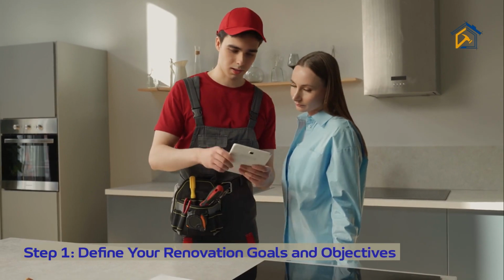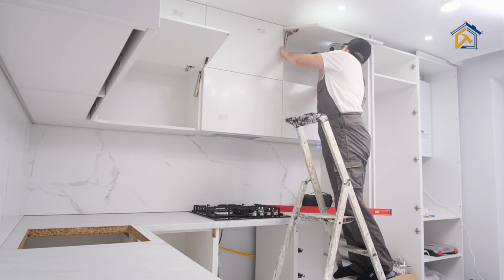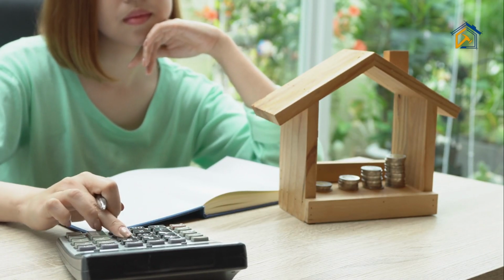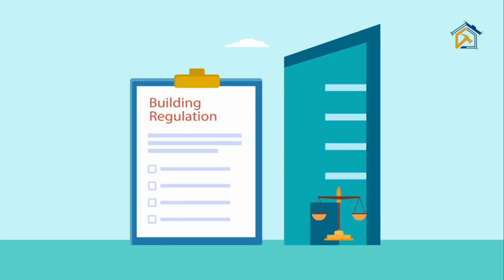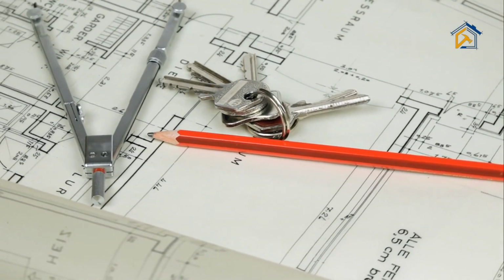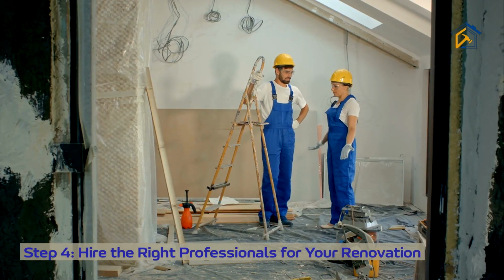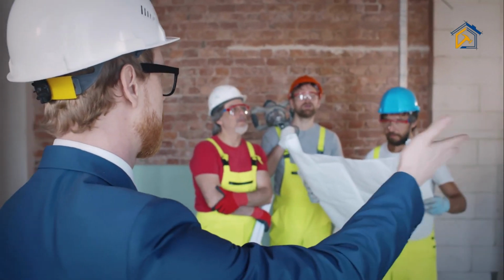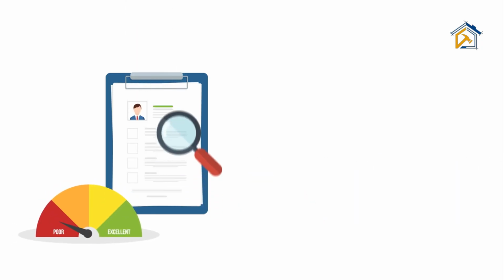6 Steps to Plan Your Dream Home Renovation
Transform your space with these 6 steps to plan your dream home renovation! From setting clear goals to hiring the right professionals, this video covers everything you need to know for a stress-free and successful project. Learn how to define objectives, gather inspiration, create a detailed plan, and stay involved throughout the process. With expert tips and actionable advice, you'll confidently navigate each step and bring your renovation vision to life. Whether you're upgrading your kitchen, remodeling your bathroom, or revamping your entire home, this guide will help you achieve a beautiful and functional result. Start planning your dream home today!

CHAPTERS:
00:00 - Introduction
00:31 - Define Renovation Goals and Objectives
01:10 - Research and Gather Renovation Inspiration
01:50 - Create a Detailed Renovation Plan
02:30 - Hire the Right Renovation Professionals
03:10 - Prepare Your Home for Renovation
03:50 - Monitor Renovation Progress and Stay Involved
04:30 - Summary
04:53 - Contractor Hiring Mistakes to Avoid